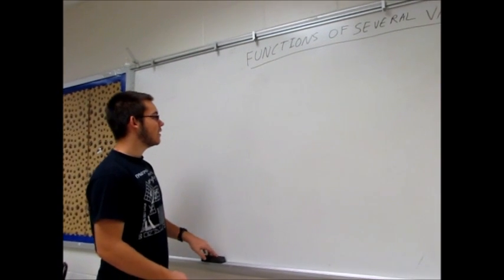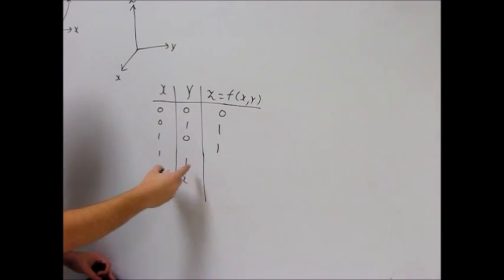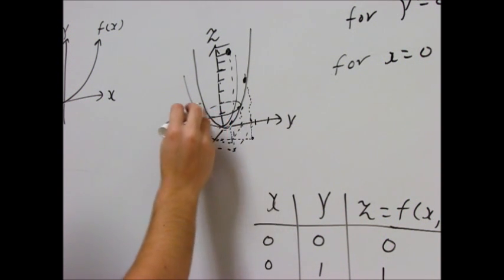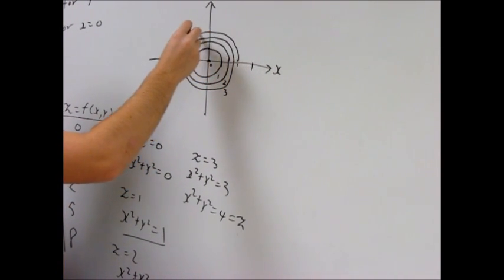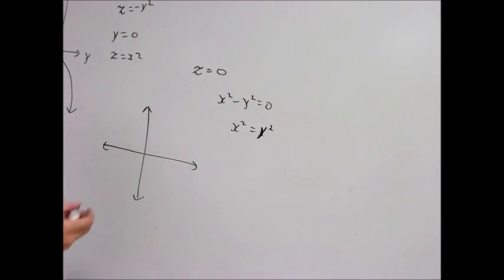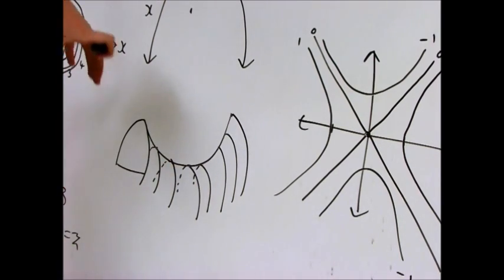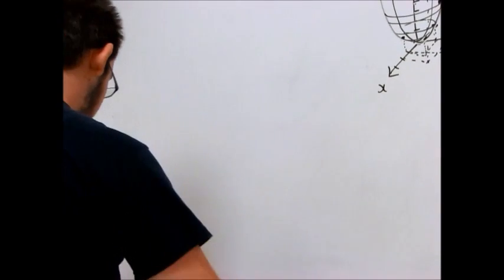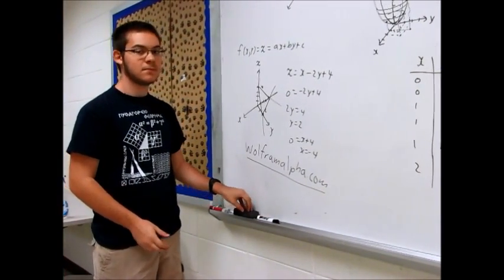Calculus 3: Functions of Several Variables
An introduction to multivariable functions